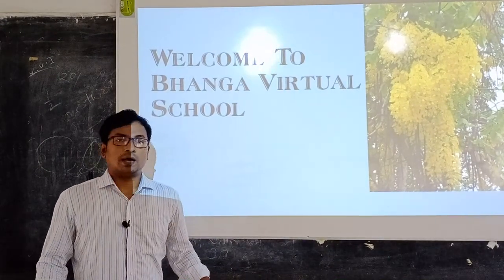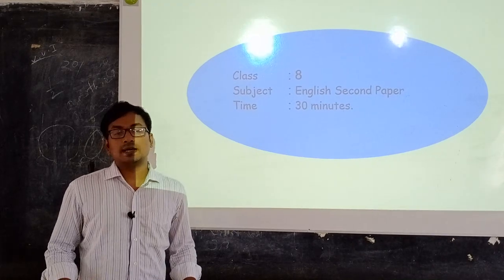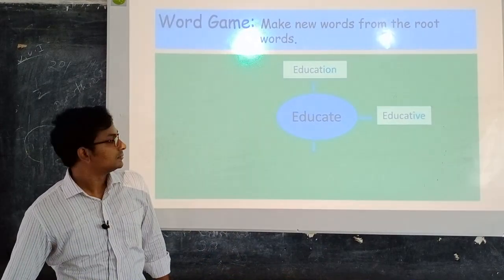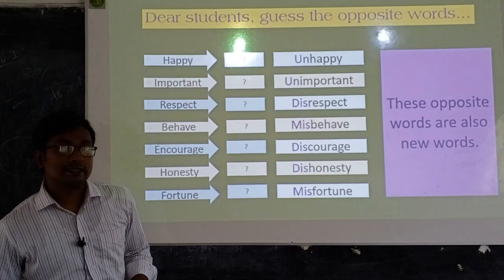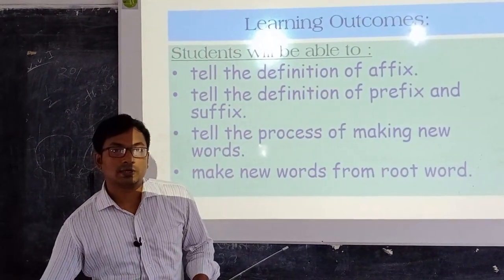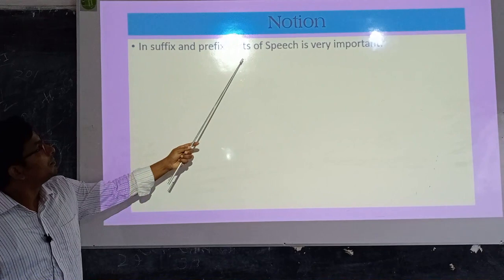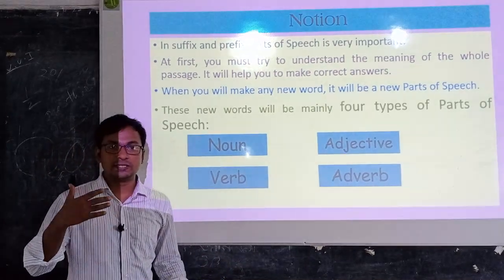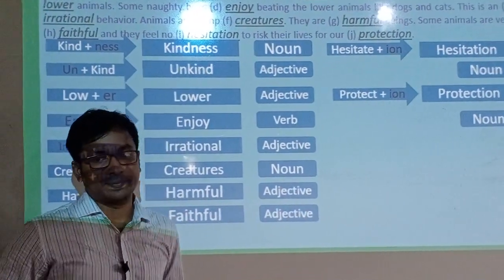Jaydev Kumar Paul. Assistant Teacher, English. Bhanga Govt. Pilot High School. Bhanga, Faridpur.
Class :8, English Second Paper (Suffix, Prefix) Part : 1